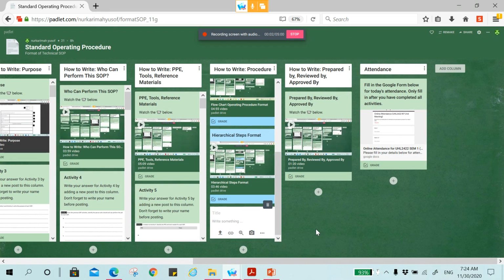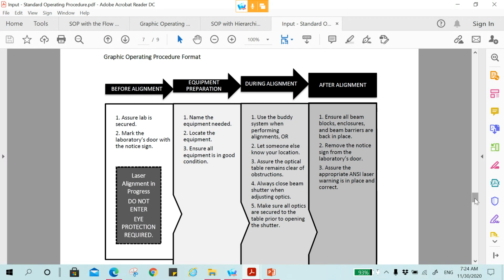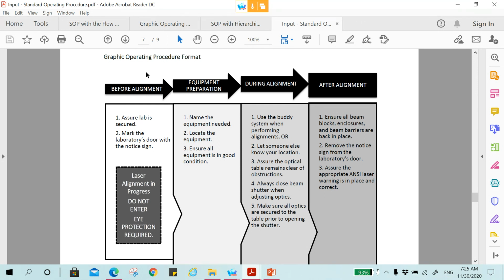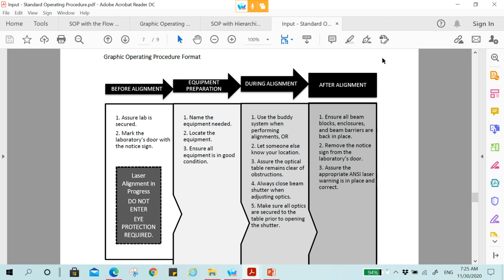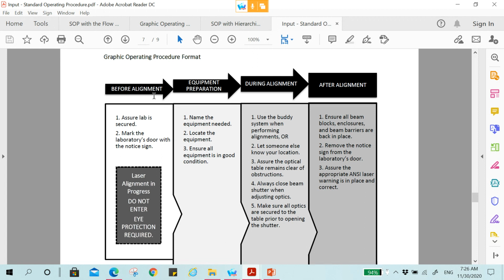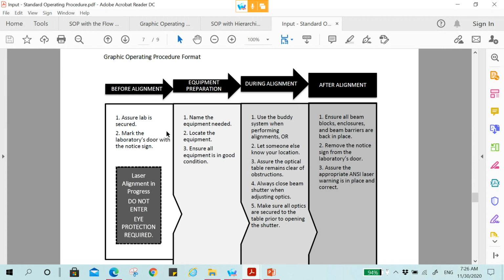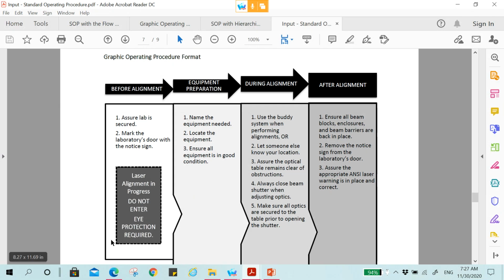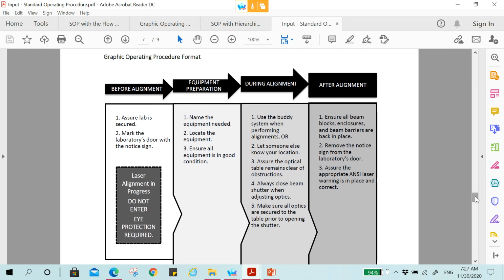SOP Graphic Operating Procedure Format